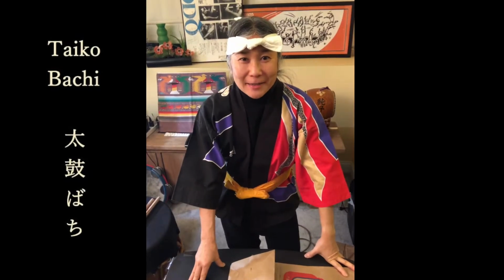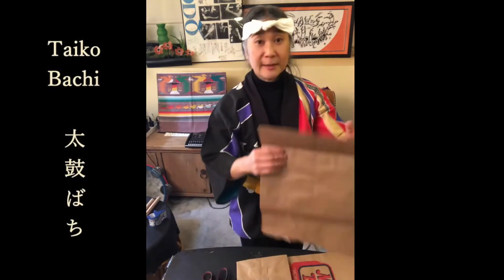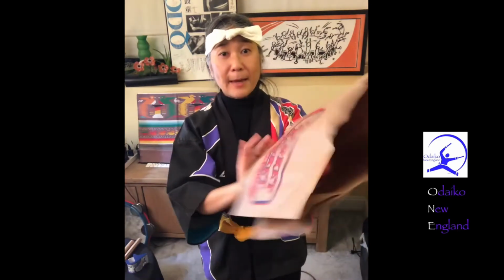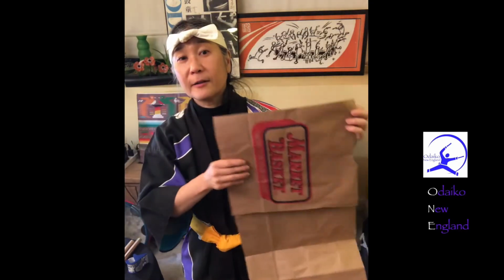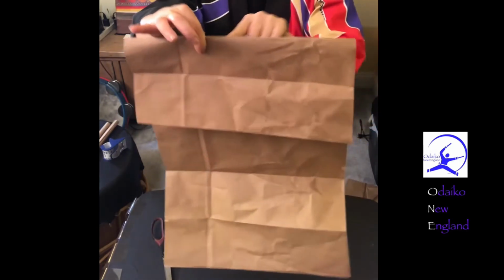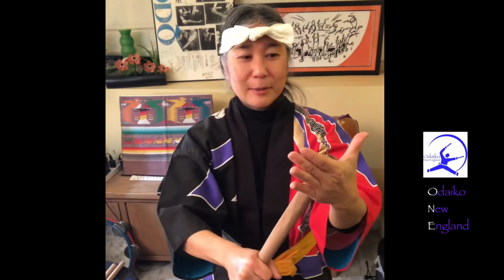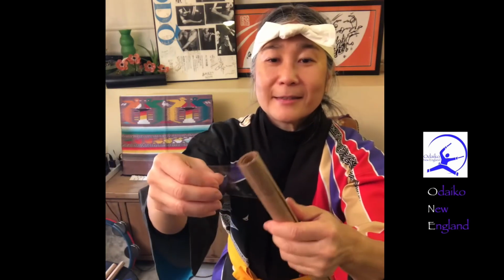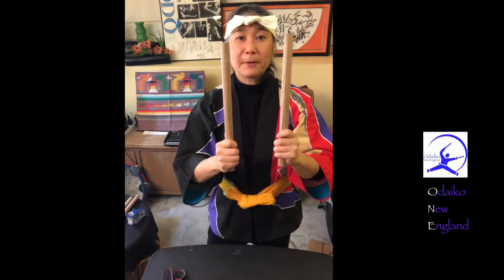Let's Make Paper Taiko Bachi (Drumsticks)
Learn how to make Kid size Taiko Bachi or Drumsticks out of Brown Paper Bags.